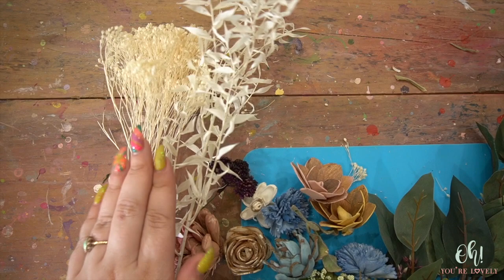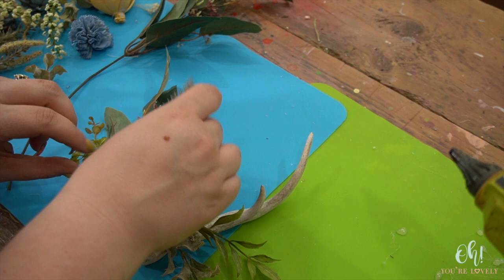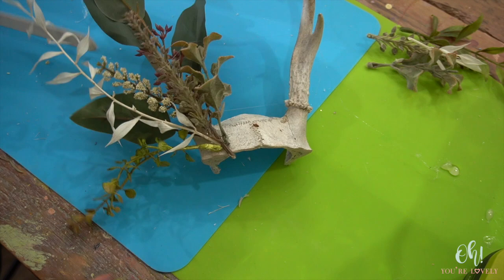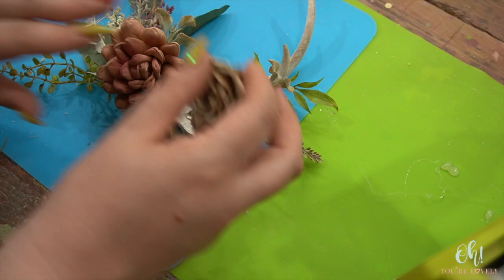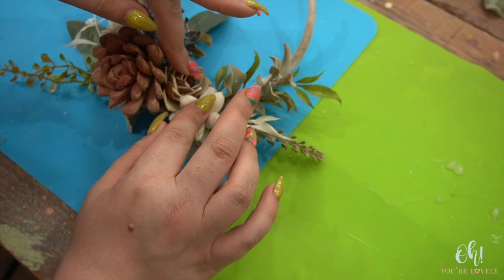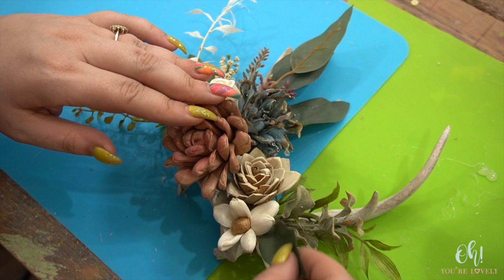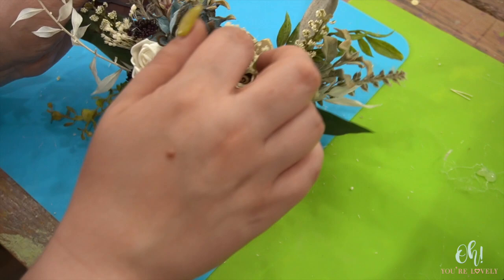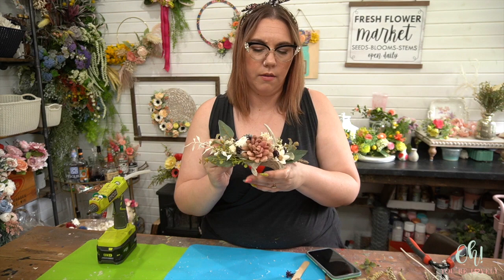How to decorate antlers using wood flowers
Getting ready for fathers day with this easy to put together father's day themed sola flower arrangement. Not gonna lie, this project isn't for everyone but it is perfect for my dad.

What You'll Need:
Greenery
Dried Filler
Sola Wood Flowers
Antlers (real or faux)
Hot Glue